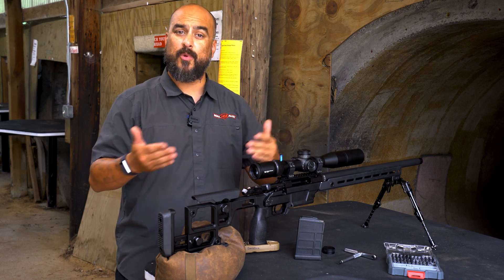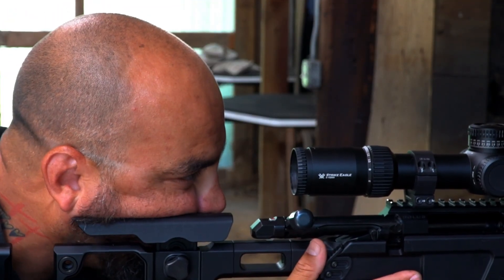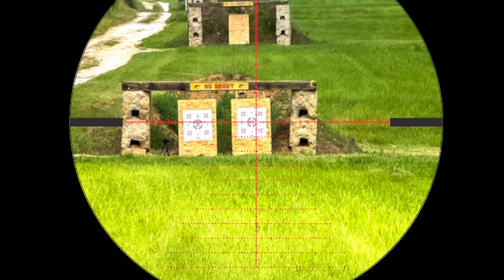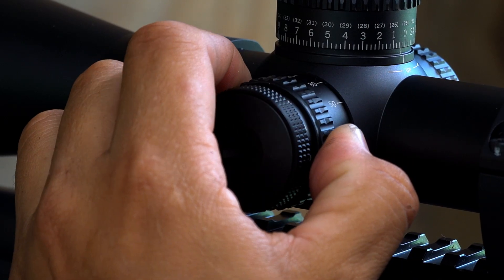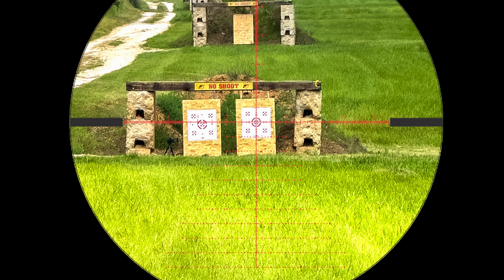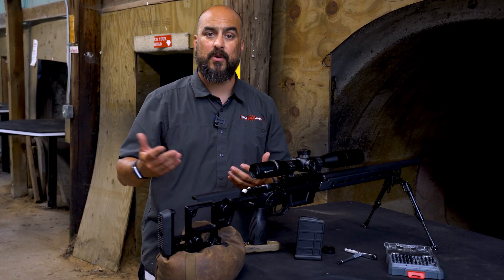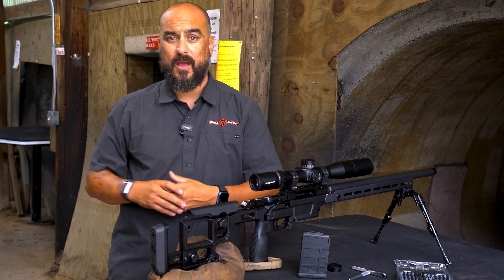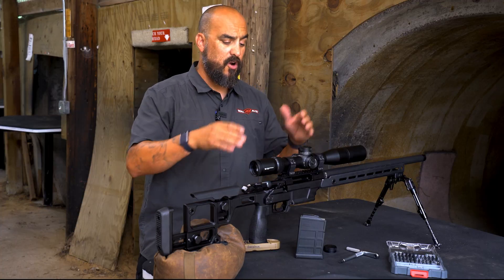Part 13: Understanding Scope Parallax - How to Eliminate This Common Error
Master the concept of parallax adjustment for better shooting accuracy. This detailed guide covers:

 • What parallax error is and why it matters
 • How to identify parallax issues
 • Step-by-step parallax adjustment
 • Testing for proper parallax setting
 • Impact on long-range accuracy
 • Common parallax myths debunked
 • When parallax matters most
 • Tips for different distances
 • Practical field applications

Essential knowledge for both hunters and precision shooters who want to maximize their accuracy at any distance.